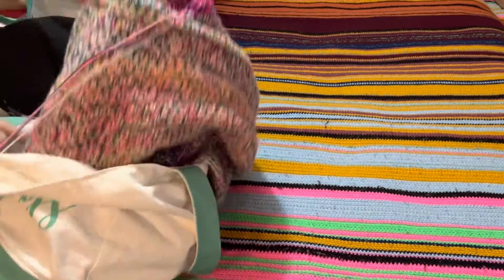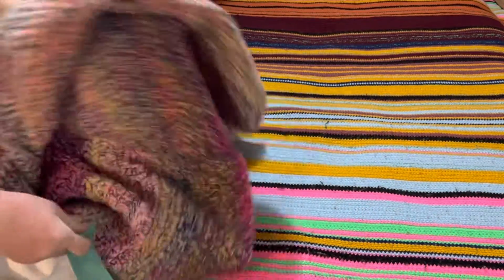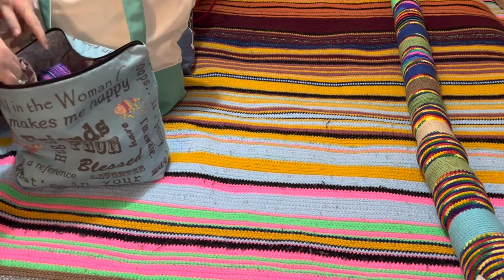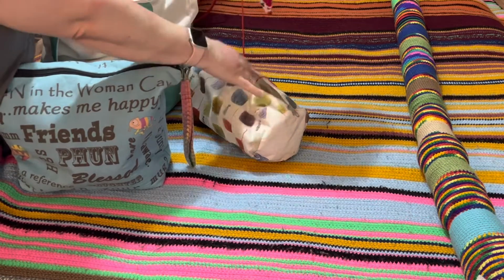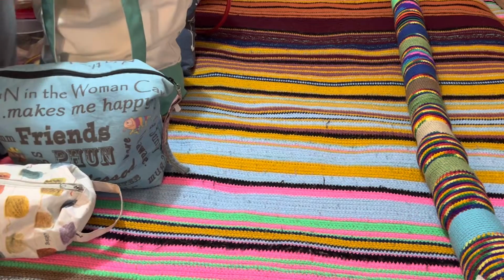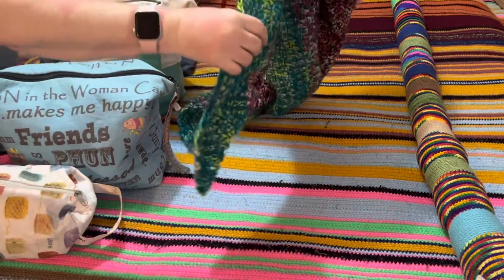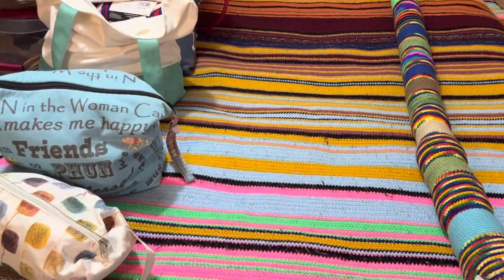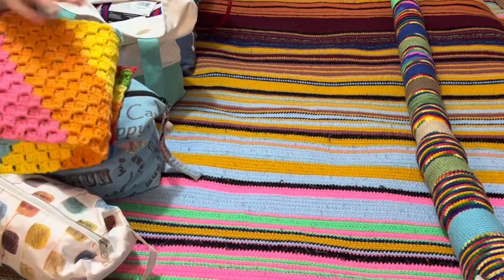Episode 9: Progress and Finished Objects, May 17, 2022.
I pulled out some projects that had not been worked on for awhile. Lucky is adapted from the pattern “Cyrano” by Tahlia Fernandez, available on LoveCrafts and in her Etsy shop. C2C Moss Stitch is a free pattern by Polly Plum, available online. C2C block stitch from the tutorial by Jayda in Stitches. Spring Shawl uses the Leftovers Faroese Shawl pattern, available on Ravelry.